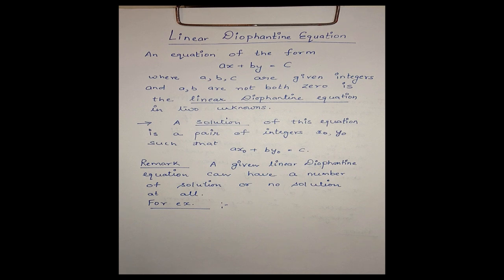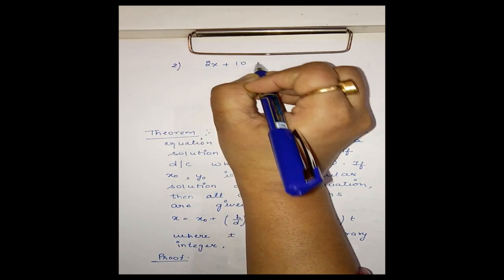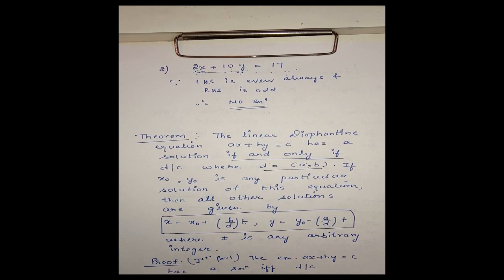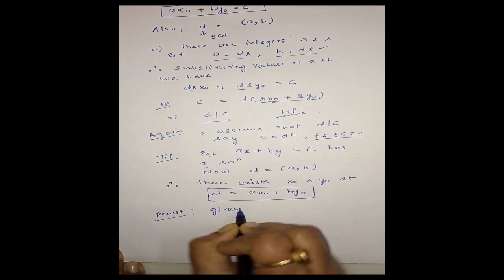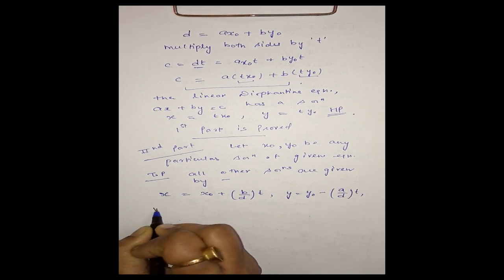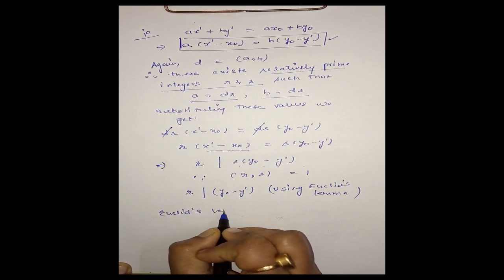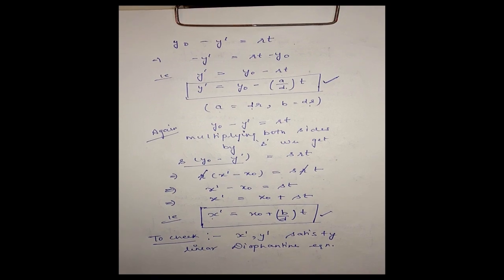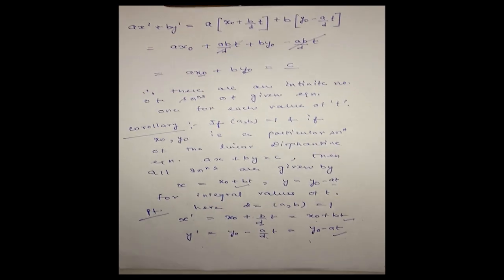Linear Diophantine Equation Part - 1 Lecture -52